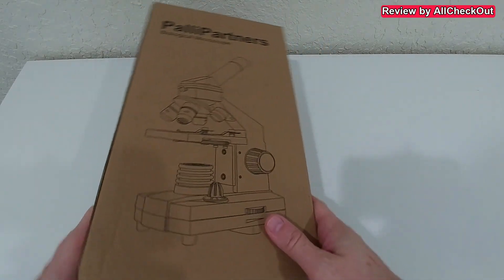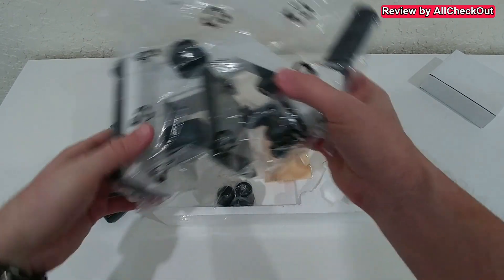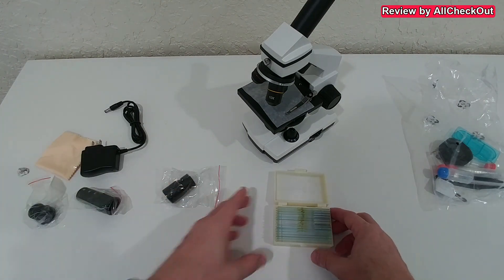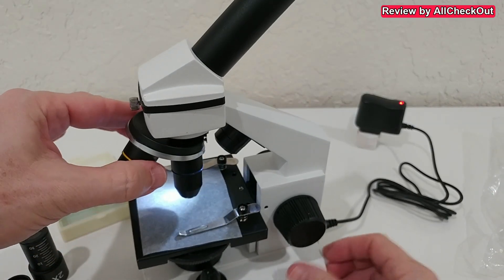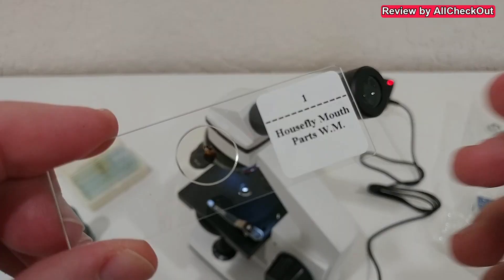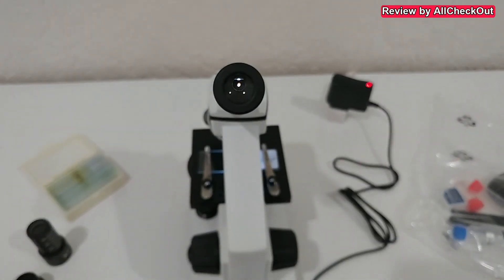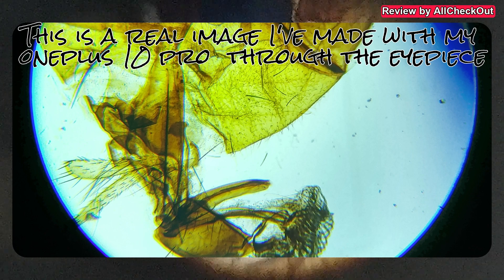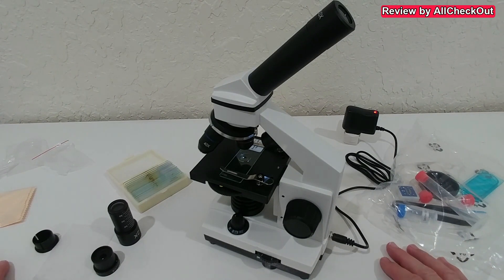PalliPartners Biological Microscope 100X-2000X Microscopes for Kids Students Adults Quick Review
PalliPartners Biological Microscope Microscope for School Laboratory Home Education,100X-2000X Microscopes for Kids Students Adults, with Microscope Slides Set, Phone Adapter

Quick review showing the unboxing, all the parts and how to assemble and use it and showing some live footage

Get more information or buy it directly from Amazon with this

Original Product information:

ASIN B0BYYY51HJ
Item model number SWXWJ-1
4.3 out of 5 stars
Best Sellers Rank #1,013 in Camera & Photo Products (See Top 100 in Camera & Photo Products)
Manufacturer PalliPartners